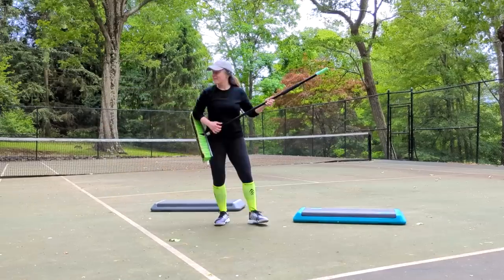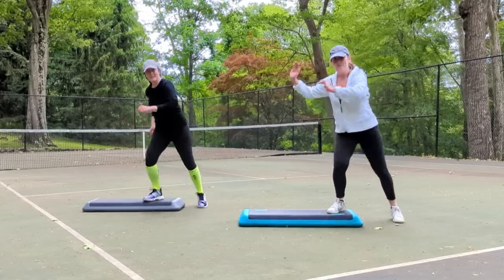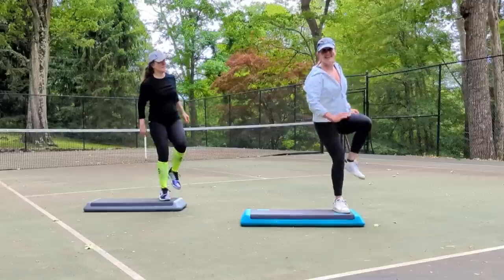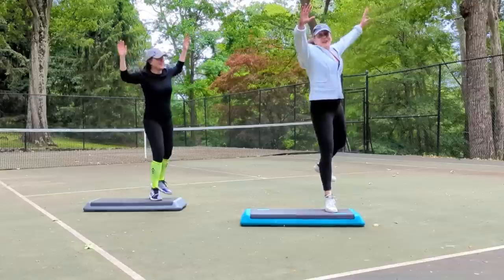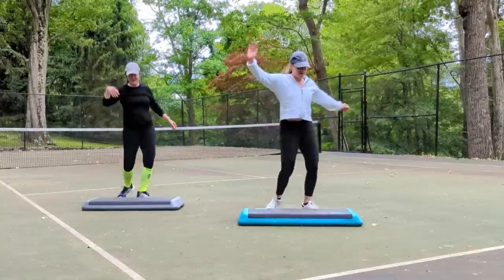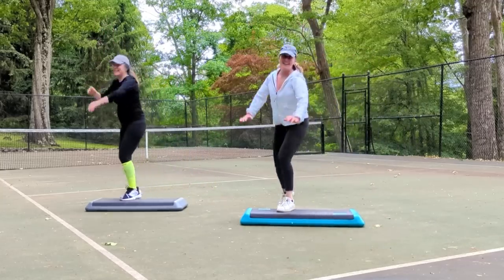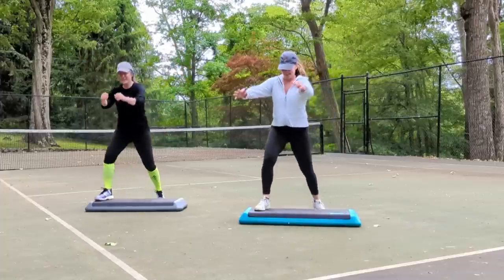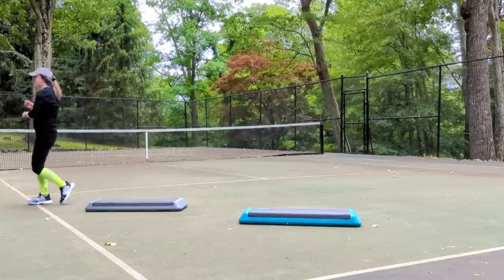Low Impact Basic Step Aerobics Workout #20 (37 MIN) Fun 70s, 80s & 90s Music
Knee Friendly, Lower Intensity Step Workout 132 BPM. This is not beginner step, but it's a great one to do if you're new to step or looking for a lighter workout.
It helps other people find it. And helps to keep step alive!!